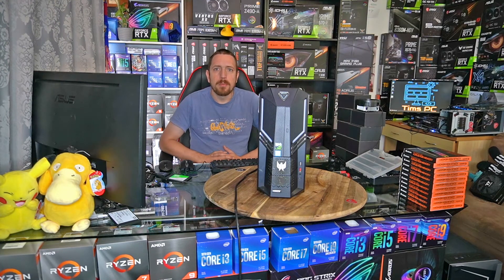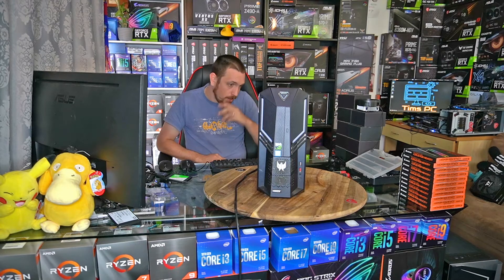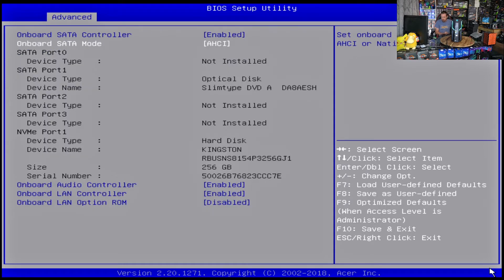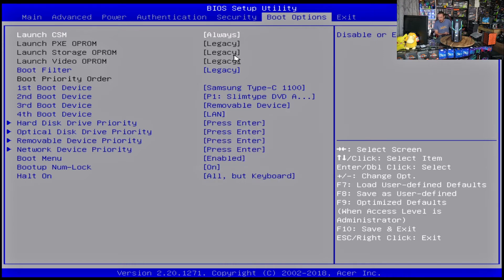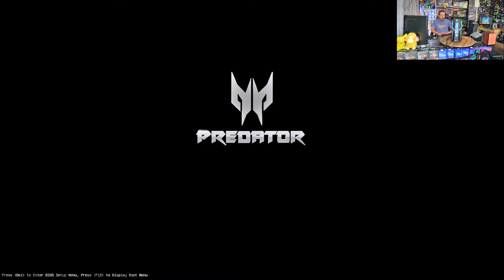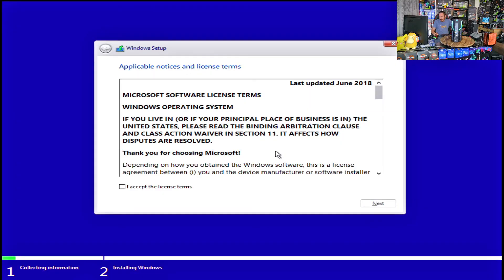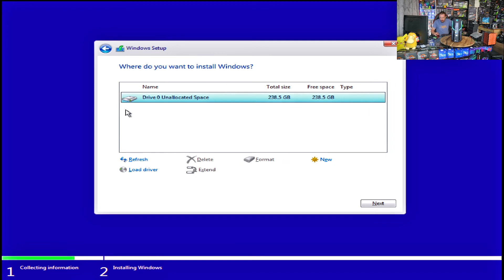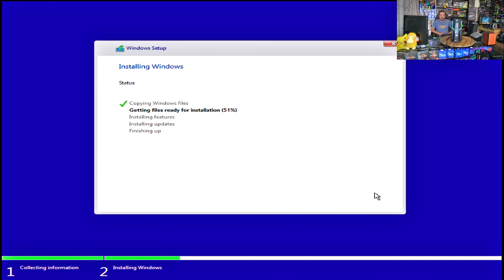How to boot from USB - Acer Predator Orion 3000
Quick how to video about getting your Acer (or similar) pre built PC to boot from USB so you can do a fresh install of windows 10.

I'm Tim, from TIMS-PC. I build custom PCs to suit any needs or budget. I also livestream all my builds for transparency and educational purposes.